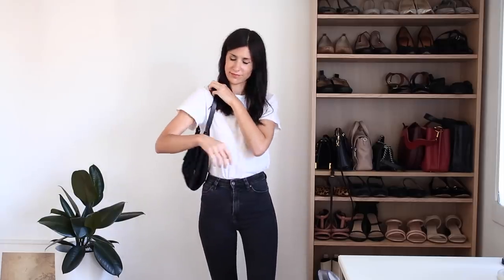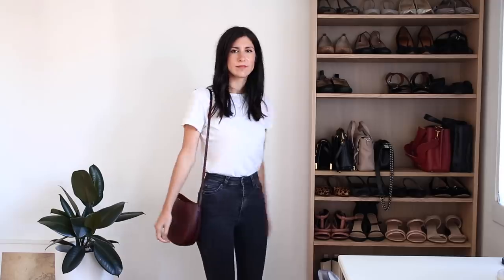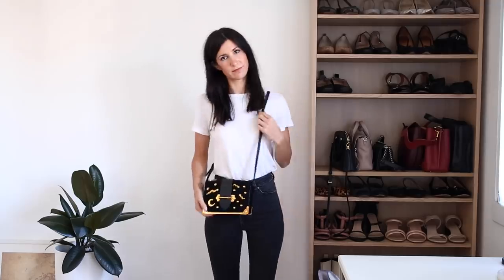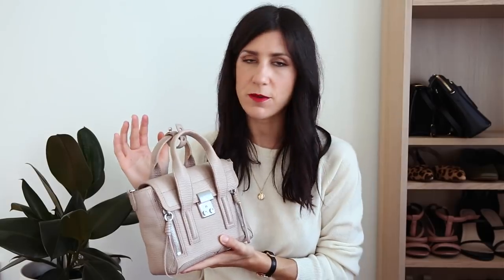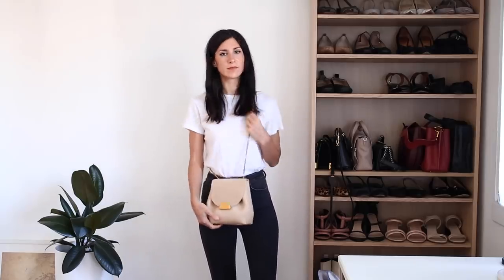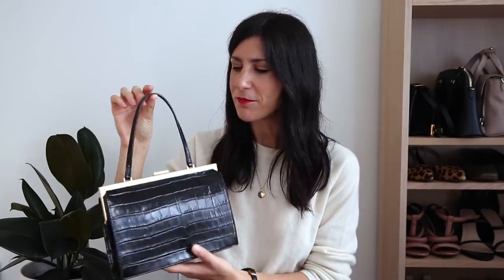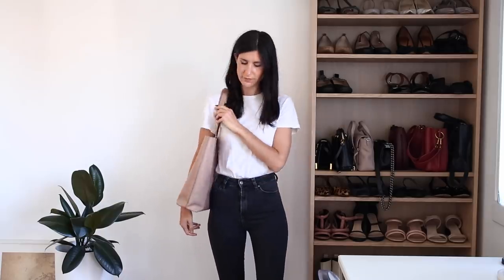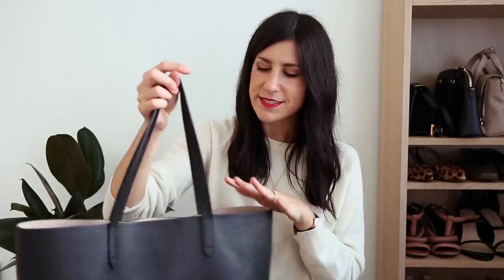MY HANDBAG COLLECTION 2019 - High Street and Luxury/Designer Bags in my wardrobe | Mademoiselle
Today I’m sharing a look at my handbag collection for 2019 - these are all the high street and luxury/designer bags I have in my wardrobe. Click “SHOW MORE” for the details xx

Celine Trotteur Bag (affordable)
Velvet Constellation Bag

I also own the following two bags but I completely forgot to include them:

BEAUTY NOTES
Peter Thomas Roth 24K Gold Pure Luxury Lift & Firm Prism Cream, Tarte Rainforest of the Sea Water Foundation, Tarte Amazonian Clay Bronzer in Park Ave Princess, Marc Jacobs Air Blush in Flesh & Fantasy, Urban Decay Primer Potion, MAC Eyeshadow, Maybelline Hypersharp Wing Liner, Peter Thomas Roth Lashes to Die For The Mascara, Benefit Gimme Brow, it Cosmetics Bye Bye Pores Powder, YSL Tatouage Couture Red Lip Stain